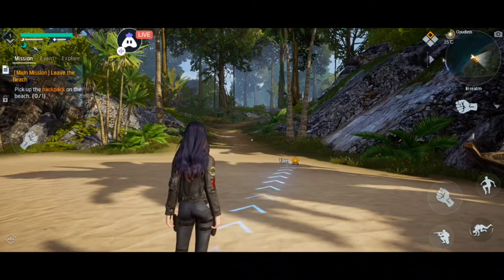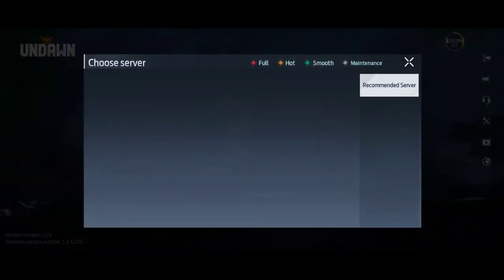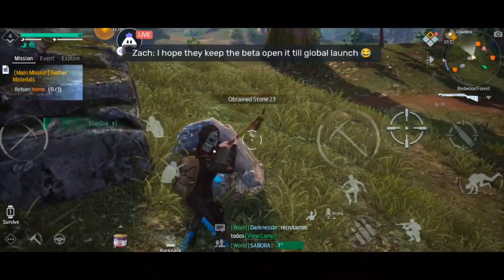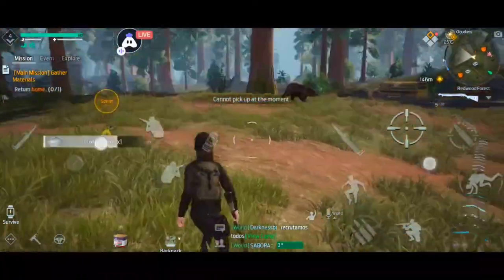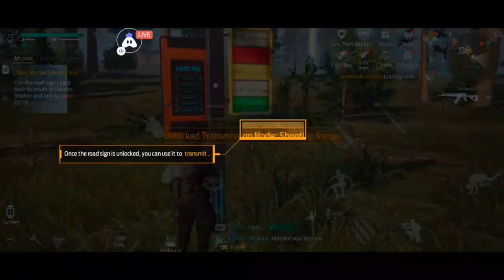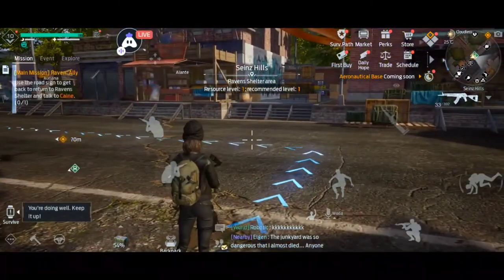The Go To Beginners Guide to Undawn Global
Partnered with ProGamePlays thumbsleeves and accessories.